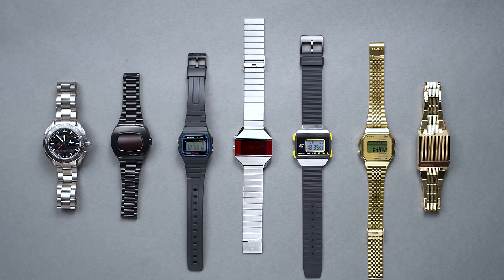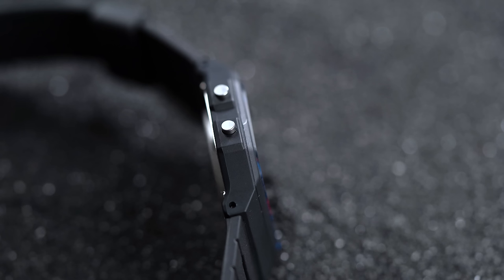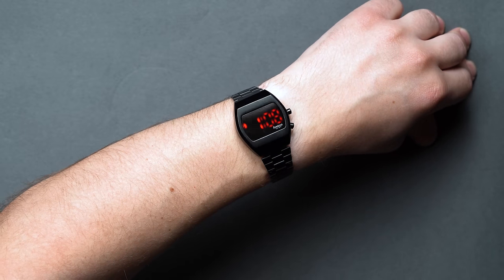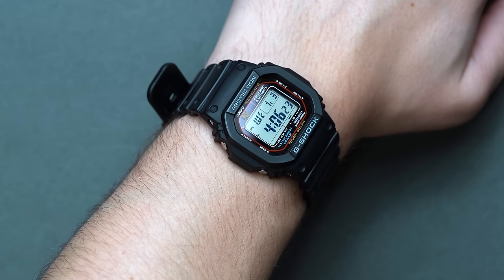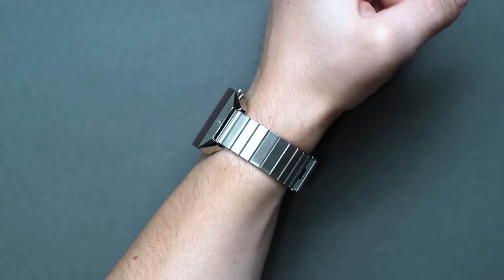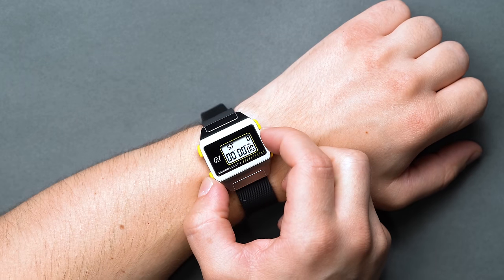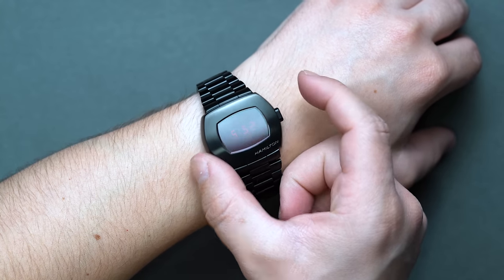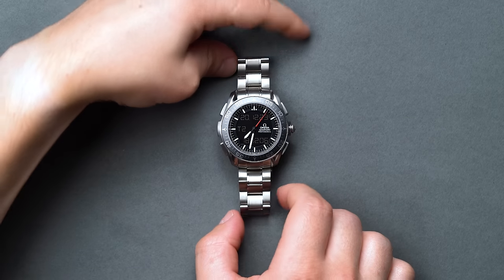The 11 Best Digital Watches (2024 Guide)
Inspired by the scores of novel digital watches and technological advancements since the release of the Hamilton Pulsar in 1972, we’ve rounded up our own list of the very best digital watches ranging in scope from cult classics, to retro reissues, to premium digital/analog hybrids and everything in between.

Purchase Links:
Casio AE1200WH-1A “World Time” ($20)

Video Chapters:
00:00 Introduction
01:10 Casio AE1200WH-1A “World Time”
04:04 Casio F91W-1
06:46 Timex T80
09:15 Armitron Griffy
12:14 G-SHOCK GWM5610-1
14:55 Timex x Huckberry Ironman Flix Reissue
17:46 Yema LED
20:26 Bulova Computron
22:31 Autodromo Group C Chronograph
25:41 Hamilton PSR Digital Quartz
28:50 Omega Speedmaster Skywalker X-33